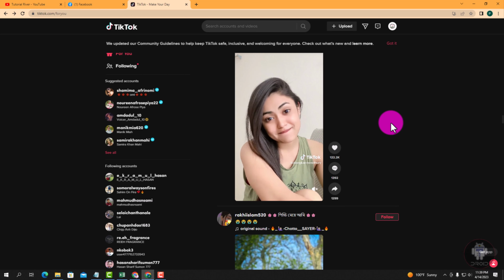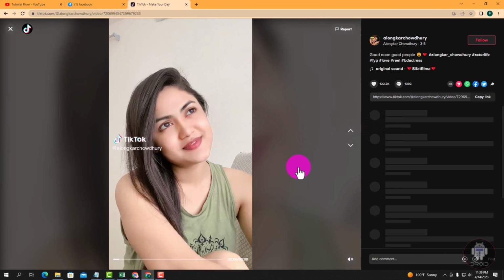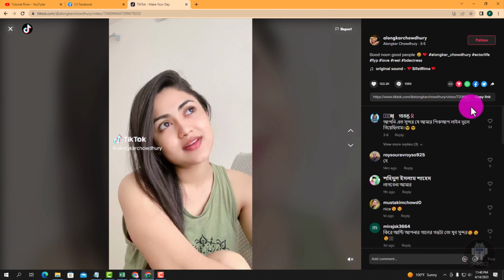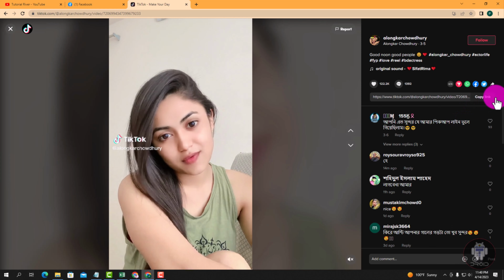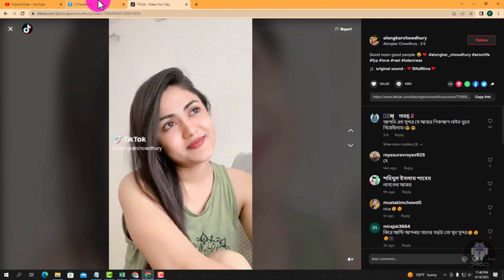Share TikTok Videos to Facebook in Quick Easy Steps on Laptop/PC 2024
Now you can share all your favorite TikTok videos to Facebook directly using the simple methods below. Follow the quick and easy steps, and you’d be done in just a few taps.